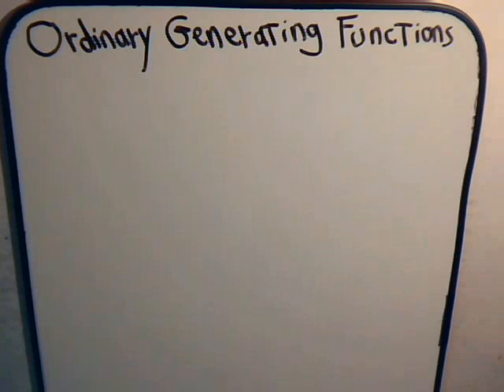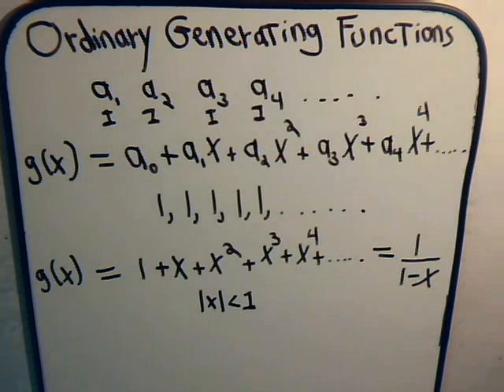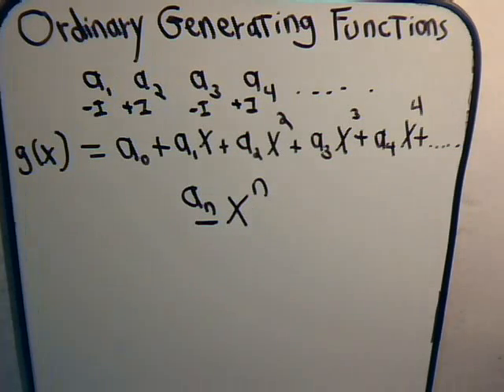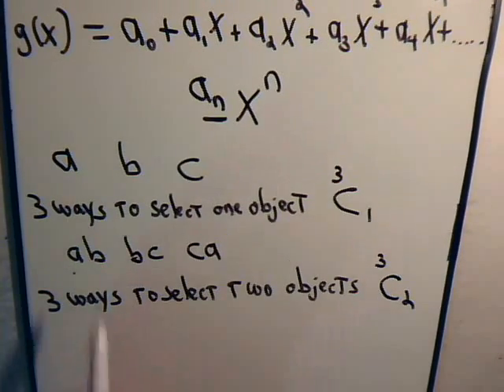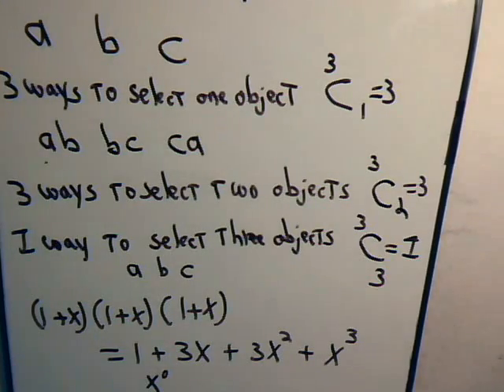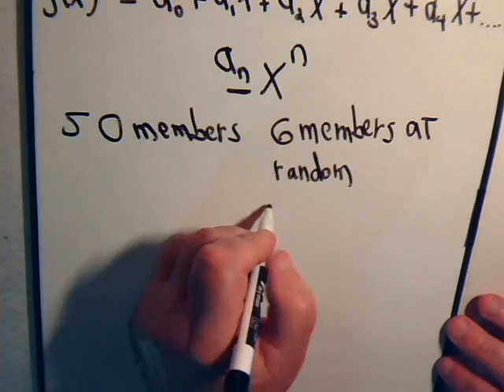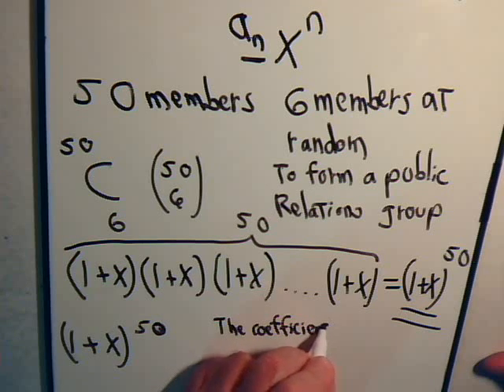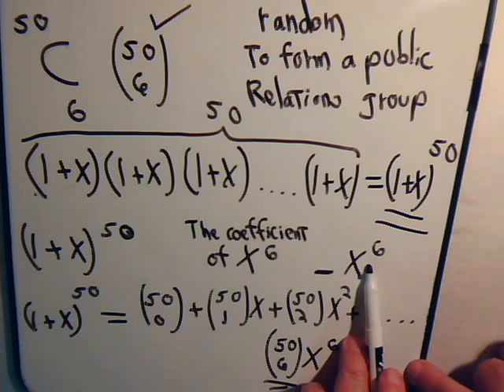Permutations &Combinations:Generating Functions - Introduction And Example